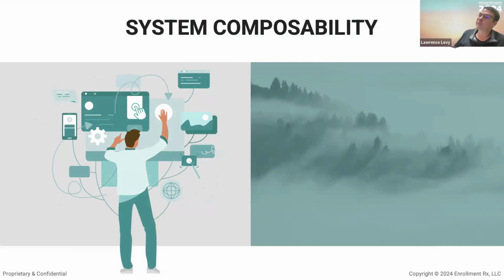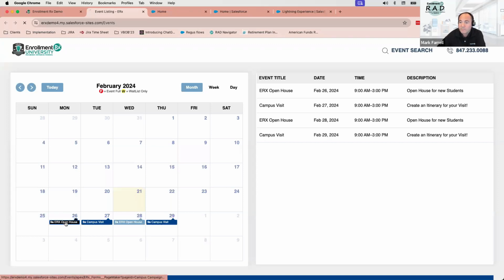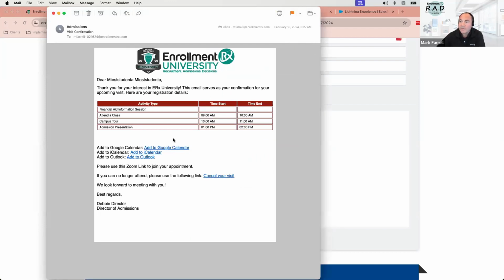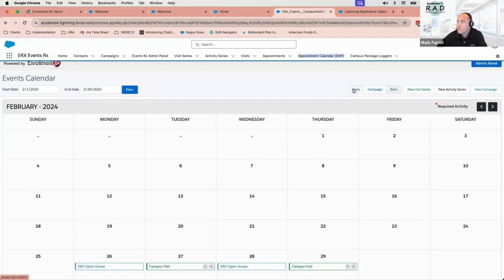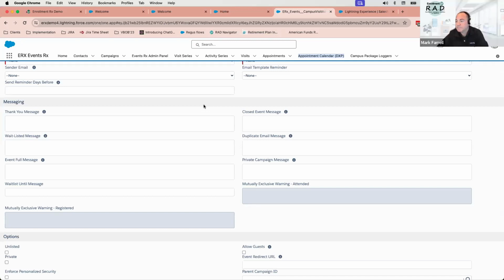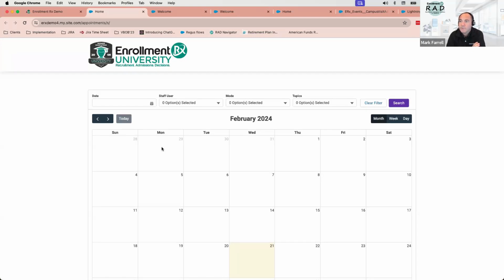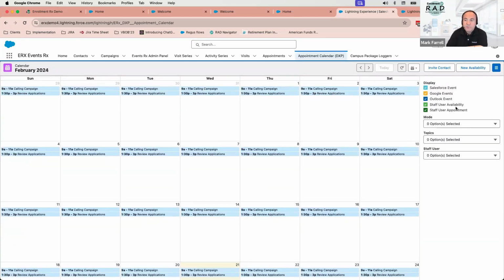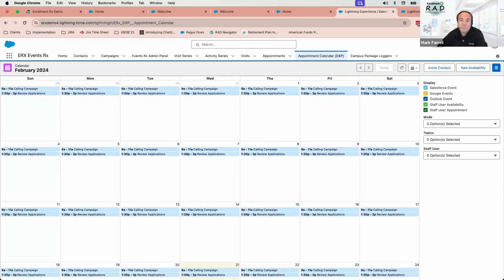Managing Events on Salesforce for Recruitment and Admissions, with Enrollment Rx: Webinar 6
Event management is a crucial part of recruitment and admissions in higher education. How can colleges and universities incorporate event management into their CRM system on Salesforce?

In the 6th webinar of the Reaching New Heights on Salesforce for Admissions series, Enrollment Rx explains how its product, Events Rx, helps higher education manage recruitment and admissions events, including open houses, campus visits, and appointments.

The webinar agenda includes:

- What is Events Rx
- Using Salesforce Campaigns for Events
- Custom Events with Itineraries
- Composable Solution

How can colleges and universities affordably and practically use the platform to empower event coordinators, recruiters, and admissions personnel when using Salesforce for admissions and recruitment? Events Rx is a powerful tool designed to supplement Salesforce. It provides the functionality that higher education needs within Salesforce to use the platform for event management effectively. Events Rx empowers the easy creation of online event listing and calendar interfaces, powerful event registration forms, extensive automation, and even a single-source-of-truth (SSOT) calendar experience for appointment management.

With Events Rx, Salesforce organizations can easily create campaigns that can be published to the event listing and calendar pages and create associated registration pages. Salesforce administrators can choose to use the standard Salesforce campaign object while taking advantage of the full capabilities of Events Rx.

In recruitment and admissions in higher education, it is sometimes necessary to support events that contain accompanying itineraries. Common examples include campus visits, where a prospective student may also be able to sign up for multiple activities while on site, such as campus tours, financial aid meetings, eating lunch with a student, etc. Events Rx supports custom events with related itinerary items.

Composable Solution

Enrollment Rx has designed Events Rx to be highly configurable and empowering for operational administrators. Events Rx does not require an engineering background to operate and extends tremendous efficiencies directly to the recruitment and admissions teams responsible for event coordination.

Learn more about how Enrollment Rx can help you successfully manage events and deliver stellar service to your students with a ready-to-use CRM system for institutions like yours.